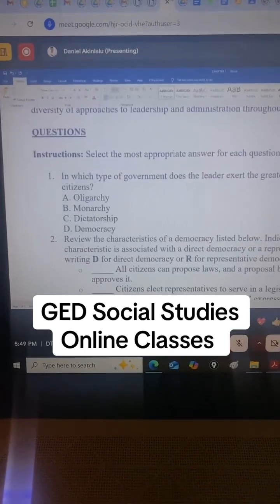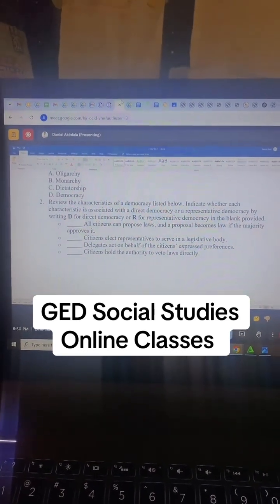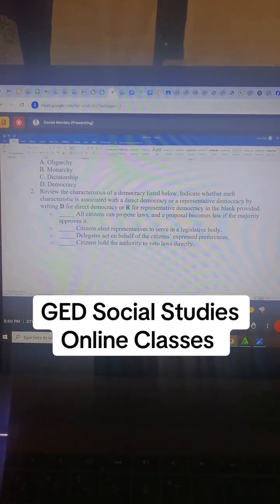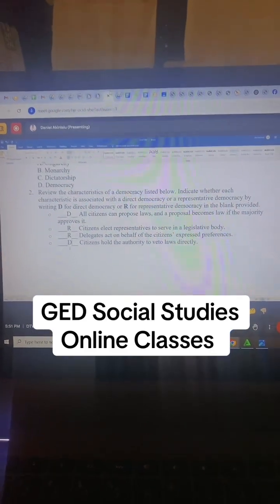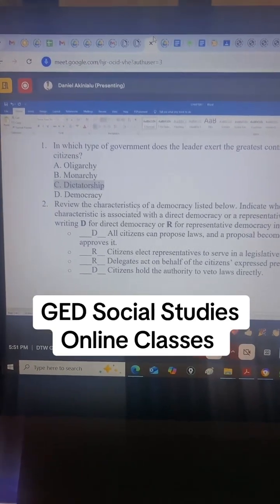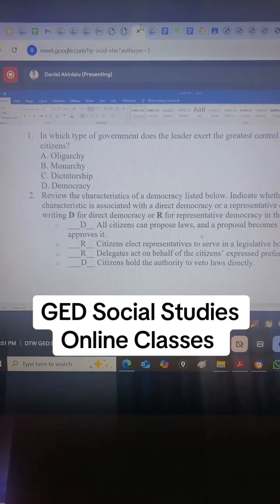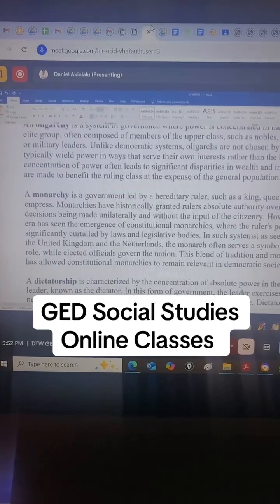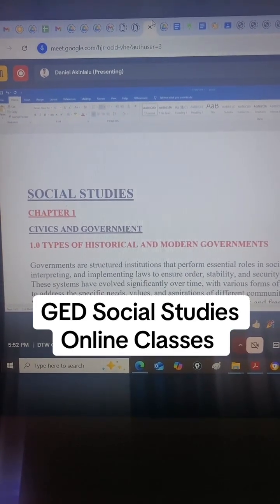GED Social Studies Online Classes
Link to Free GED Class Google Classroom where all Video recordings are arranged with their notes

Below are the best books you can get to prepare well for your GED Test, also getting the GED Calculator will help you with the math part.

- GED Test Prep Plus 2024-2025: Includes 2 Full Length Practice Tests, 1000+ Practice Questions, and 60+ Online Videos (Kaplan Test Prep) -

- Princeton Review GED Test Prep, 2024: 2 Practice Tests + Review & Techniques + Online Features (2024) (College Test Preparation)

Blessing,
GED Group Admin